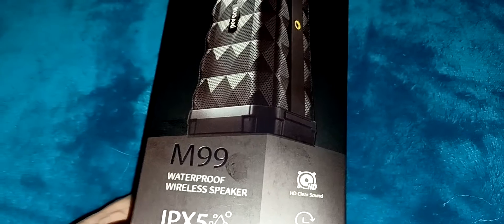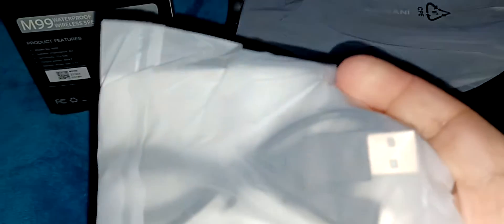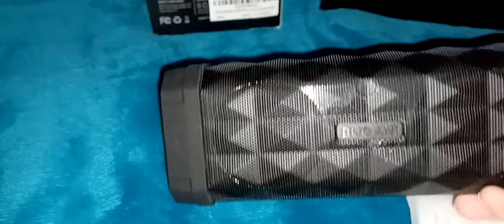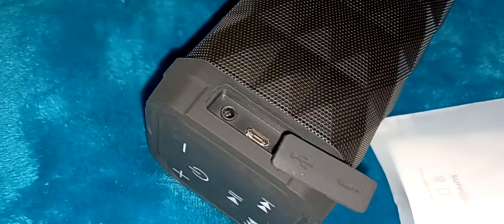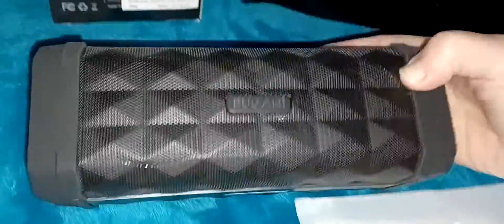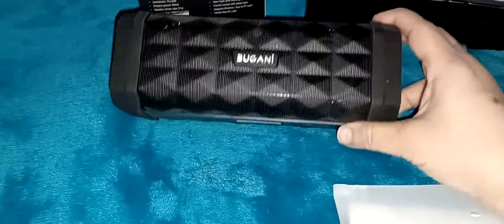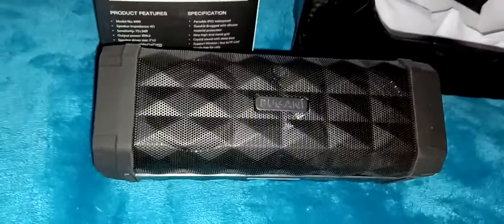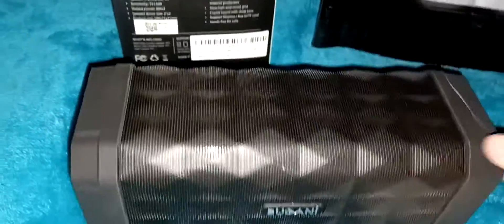Bugani Bluetooth speaker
This Bluetooth speaker sounds so amazing and it has so much bass! When I was listening to music it made it more enjoyable with this Bugani speaker! It was so easy to connect to my phone you don't even need the instructions. Its also waterproof which is a big plus when taking it with you to the beach! I highly recommend it and give it 5 out if 5 stars!